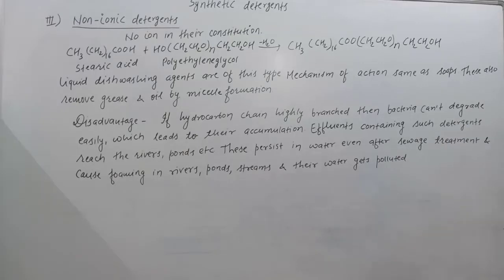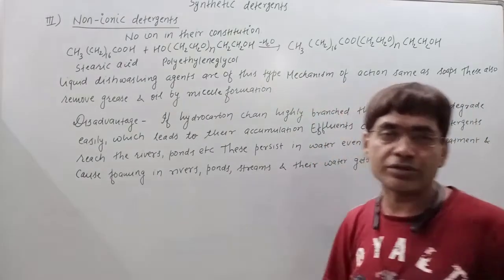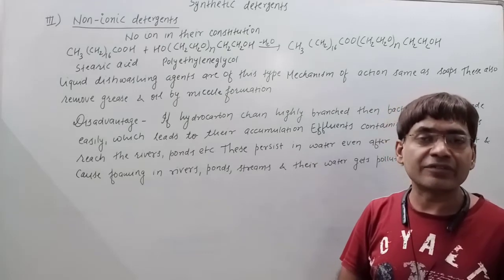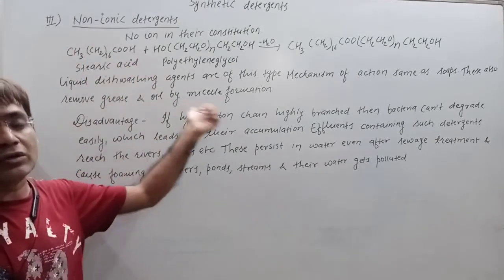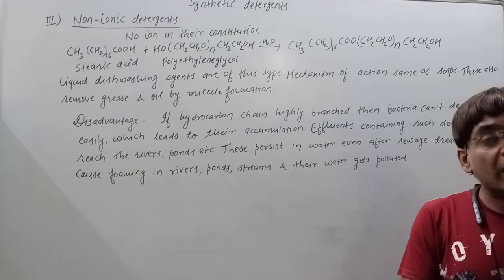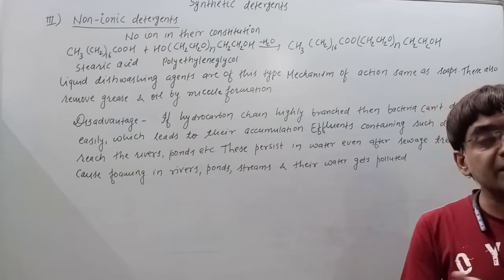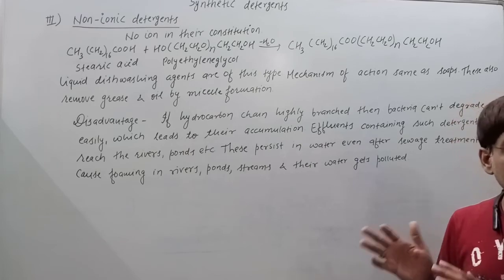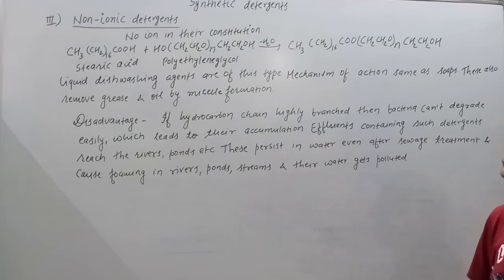Synthetic detergents 2 (English)NEET JEE MAINS#